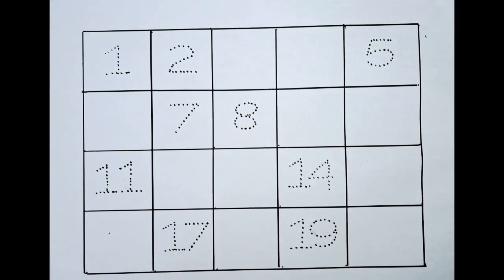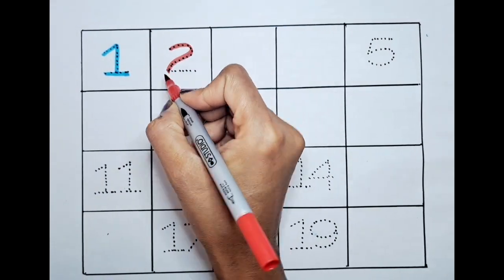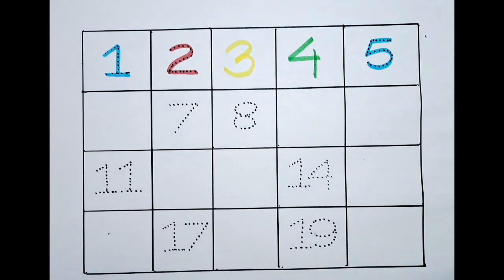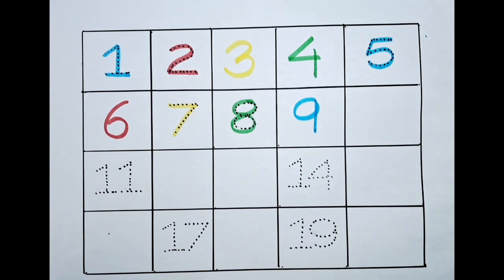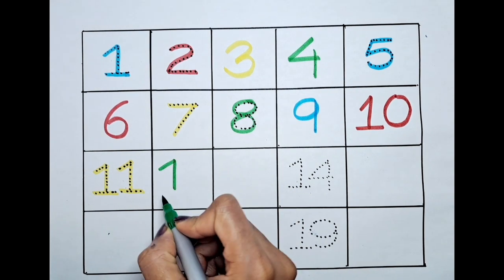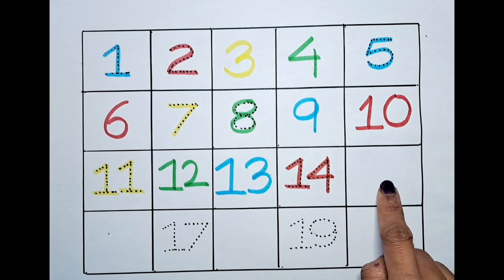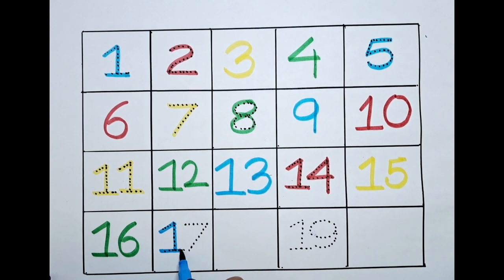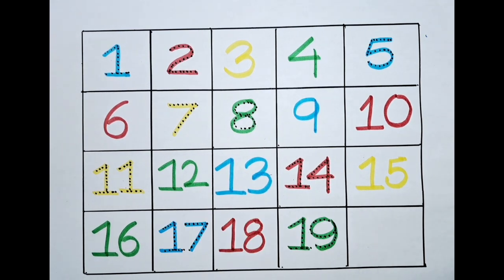Daily Practise Learn to Count & write 1 to 20. Improve writing counting, missing numbers learn color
This video is created for Preschool, KG, Sr KG to Daily Practise Learn to Count, write 1 to 20 counting, writing practise with color, Missing Numbers. Please count and practise writing with me.
This will help to develop counting and writing skill.
# Counting 12345
COunt 1 to 20
writing numbers
# colors #12345
Missing numbers